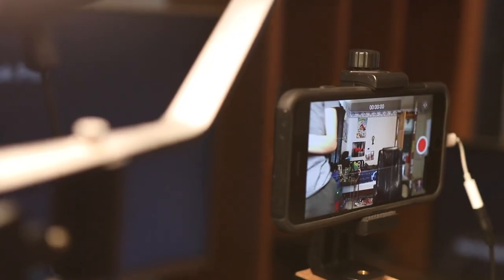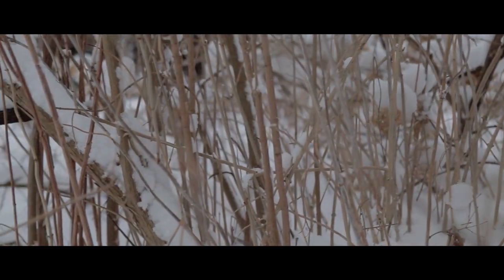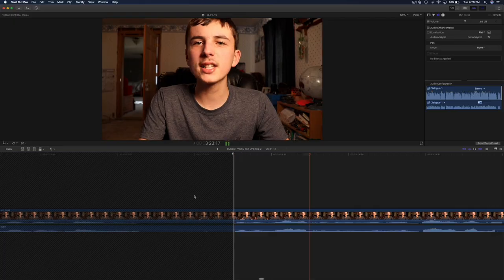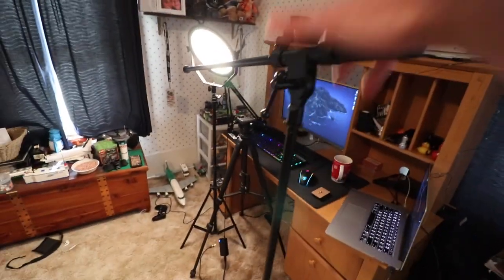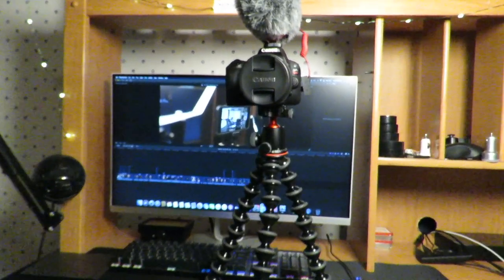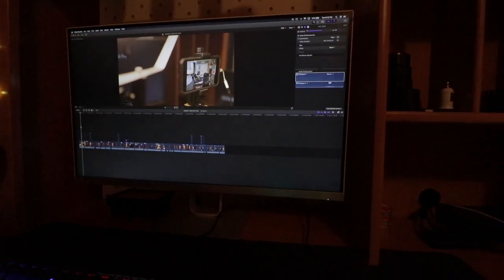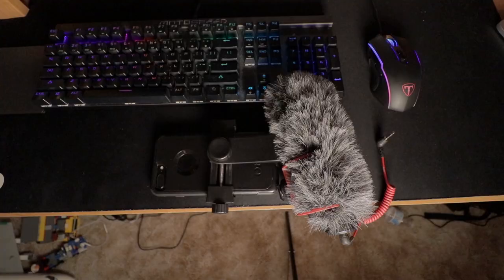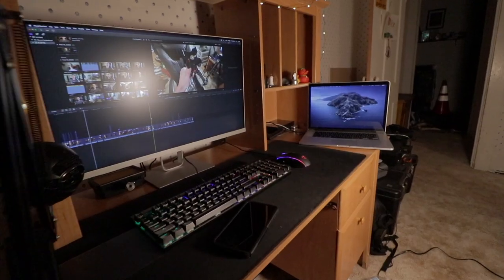BUDGET VIDEO GEAR!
Video Copyright: Nick Connors

Video mic GO boom set: Microphone set-up

Rode Extension Cable

Rode Video mic GO

Rode Video MICRO

Blue Snowball ICE

Pop filter for Blue Snowball

Phone Holder

Amazon Basics tripod

K&F Concept

JOBY Gorilla pod